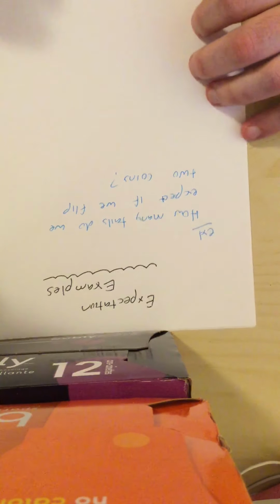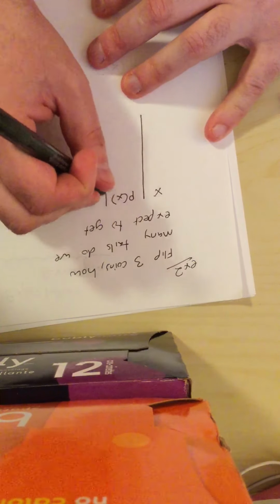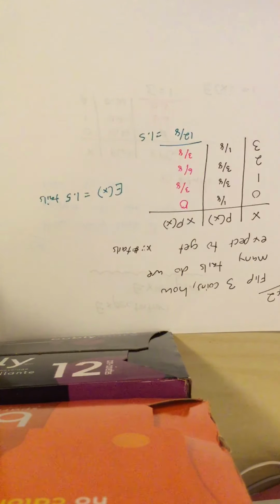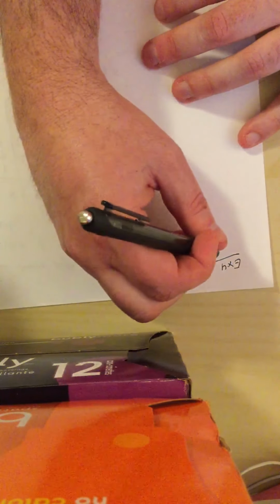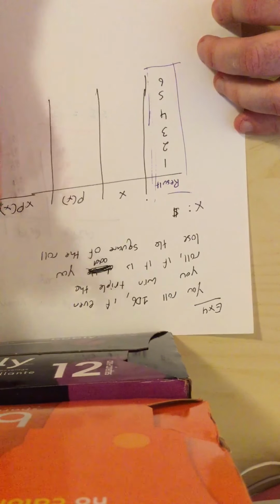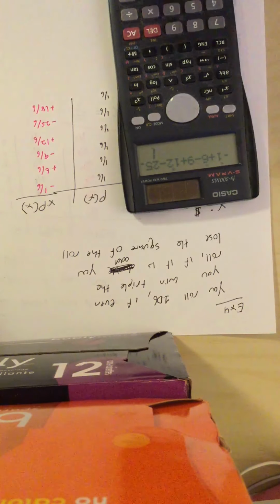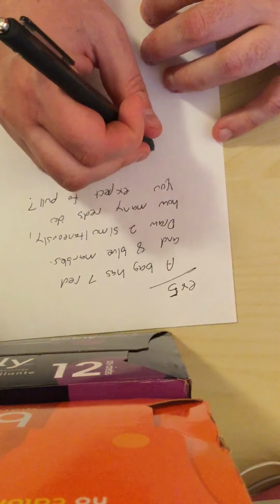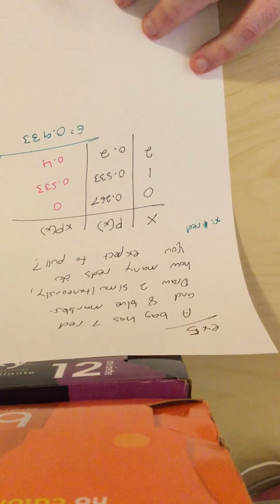Expectation lesson part 2